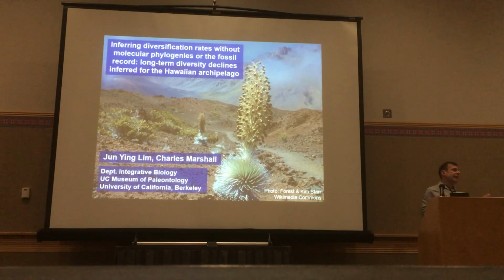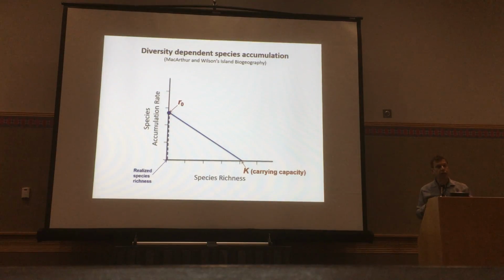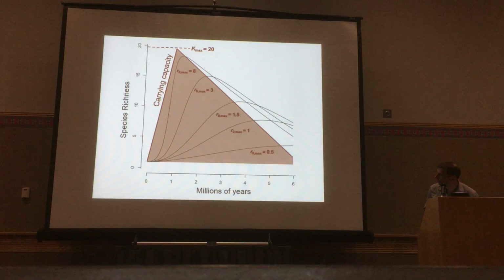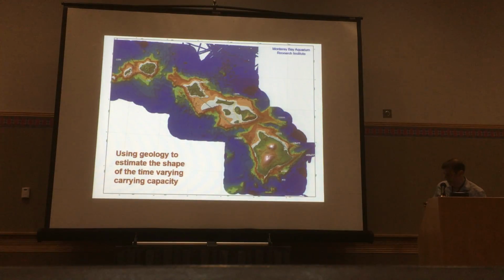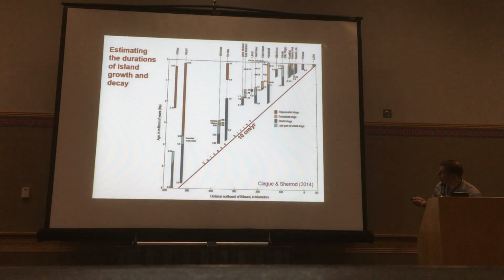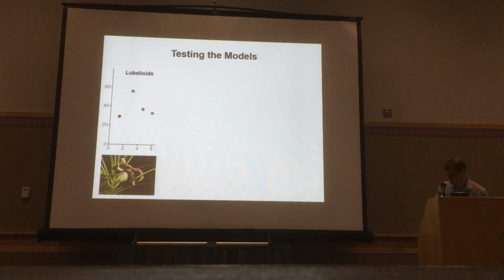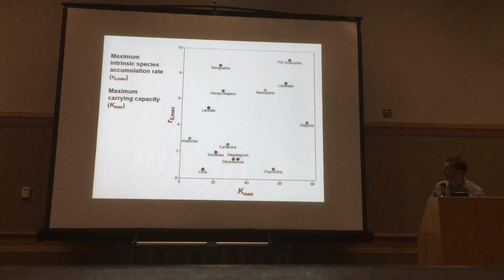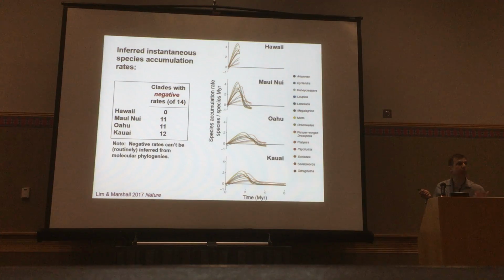Marshal: Inferring diversification rates without molecular phylogenies or the fossil record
Charles Marshall, University of California, Berkeley; Jun Ying Lim, Univeresity of California, Berkeley
Inferring diversification rates without molecular phylogenies or the fossil record: long-term diversity declines inferred for the Hawaiian archipelago
Biogeography / evolutionary ecology